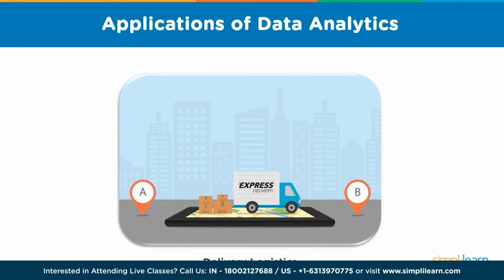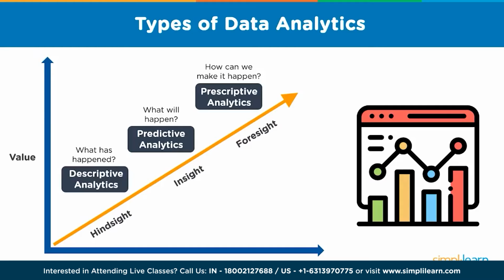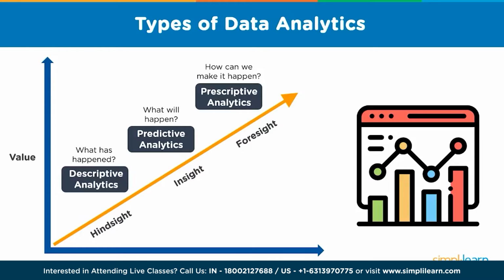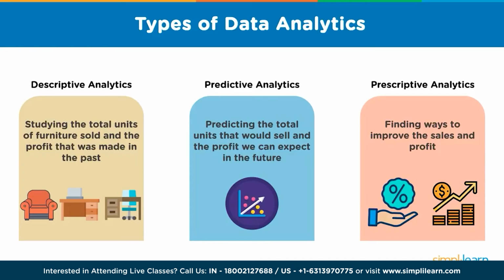Introduction To Data Analytics | Data Analytics For Beginners | Data Analytics Tutorial |Simplilearn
🔥IIT Kanpur - Professional Certificate Course in Generative AI and Machine Learning

✅ Key Features

- 8X higher live interaction in live online classes by industry experts

✅ Skills Covered

- Data Analytics
- Supervised Learning